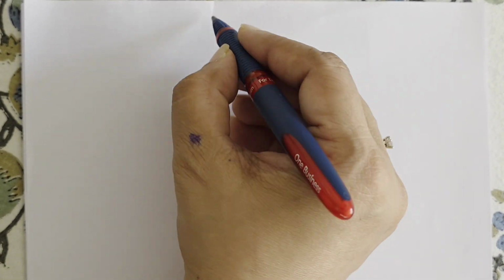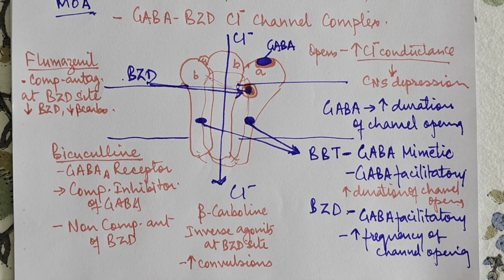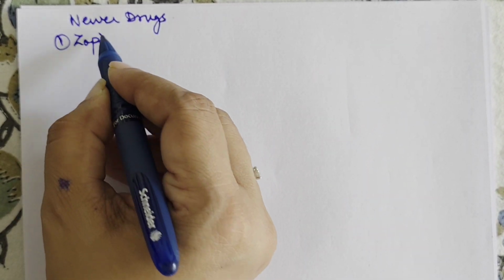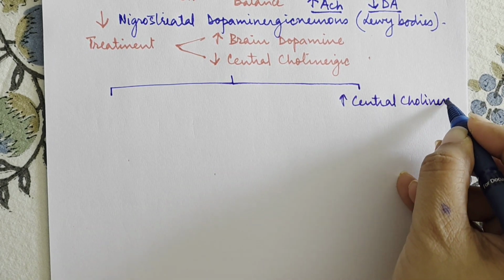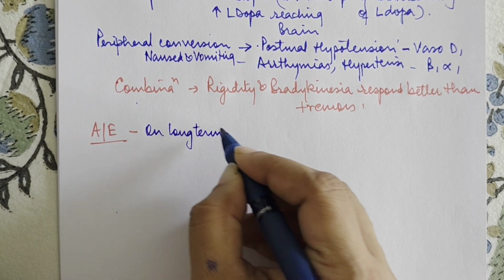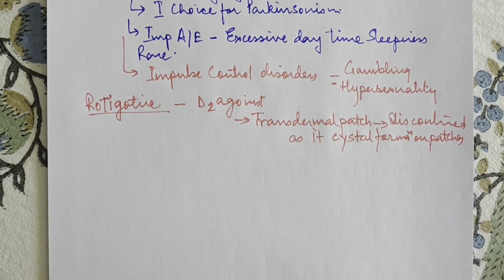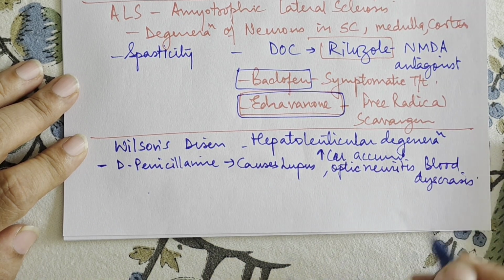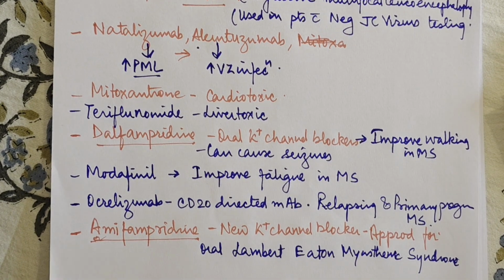🧠 Rapid Revision Series Central Nervous System Pharmacology Part 1 CNS NEETPG INICET FMGE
Welcome to the Rapid Revision Series for Pharmacology, specially designed for NEET-PG 2025, INI-CET, FMGE, and 2nd Year MBBS students.
In CNS Pharmacology Part 1, we cover the most important and high-yield drugs acting on:

🔹 Hypnotics and Sedatives (including barbiturates and benzodiazepines)
🔹 Anxiolytics and their mechanism of action
🔹 Drugs for Parkinson’s Disease (Levodopa, MAO-B inhibitors, COMT inhibitors, etc.)
🔹 Drugs for Neurodegenerative Disorders like Alzheimer's disease, Huntington's disease, and others

This video provides concise explanations, mechanisms of action, drug classifications, adverse effects, and clinical uses — all in a quick revision format to boost your pharmacology preparation!

📚 Perfect for last-minute revision for:
✔️ NEET PG 2025
✔️ INI-CET November 2025
✔️ FMGE 2025
✔️ Second Prof MBBS University Exams

📌 Don’t miss Part 2 of CNS Pharmacology — covering Antipsychotics, Antidepressants, and Antiepileptics.